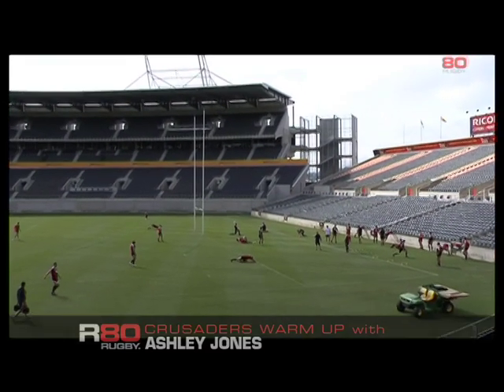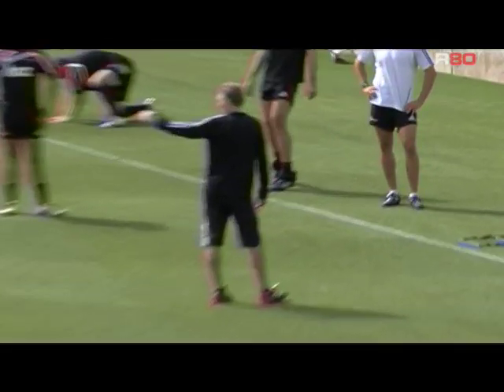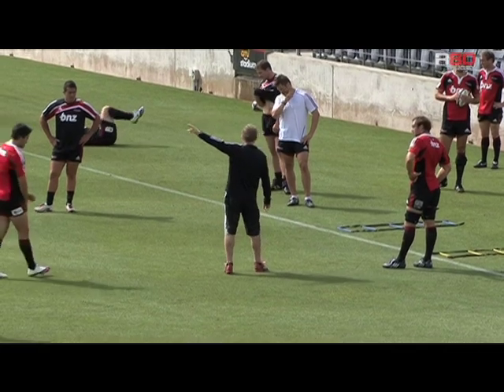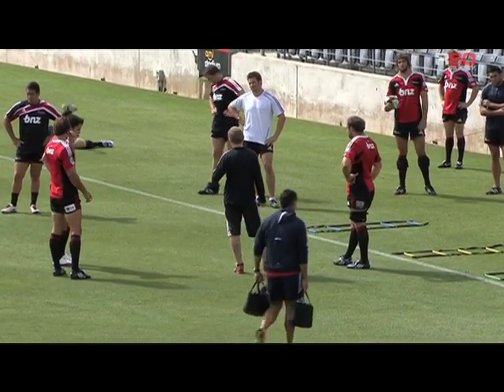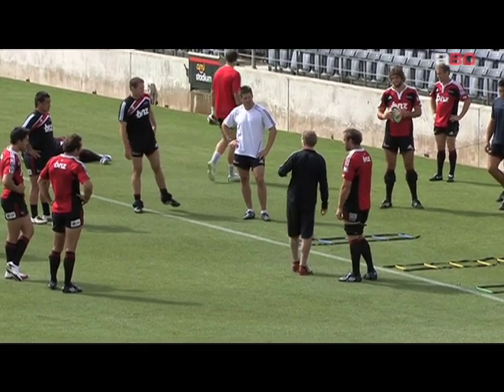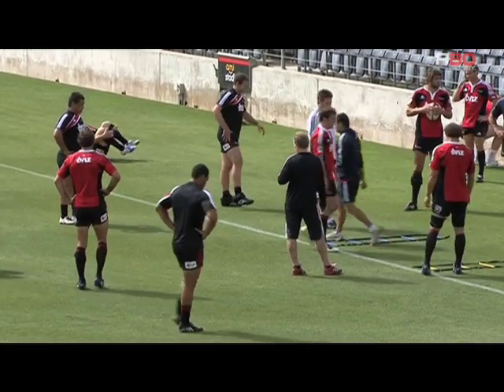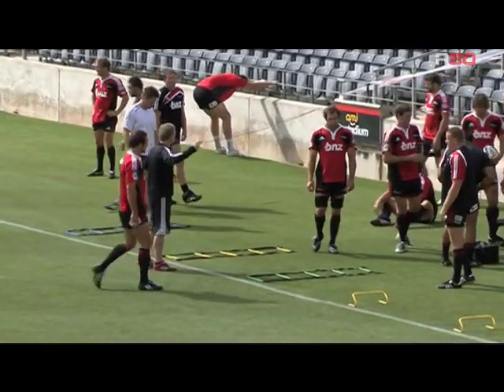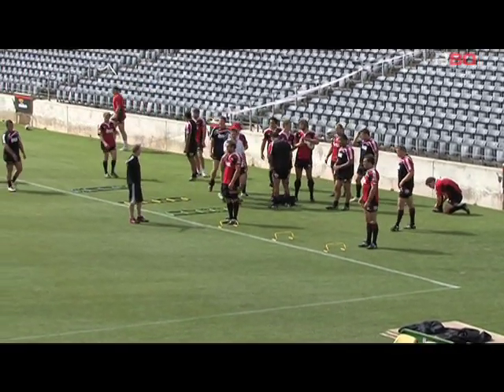Crusaders Warm Up with Ashley Jones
Ash Jones taking the Crusaders through their warm up paces at AMI Stadium. Great insight into the game day preparation of the Crusaders with a mix of techniques and drills.